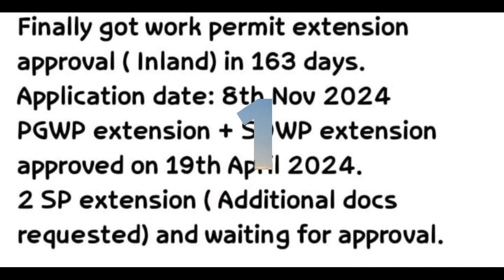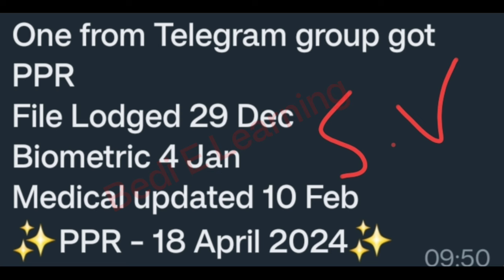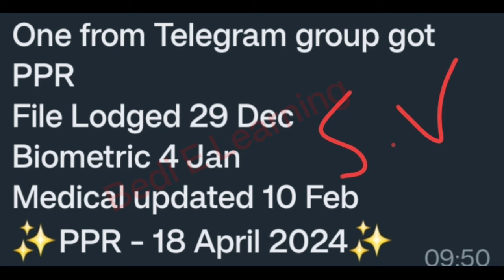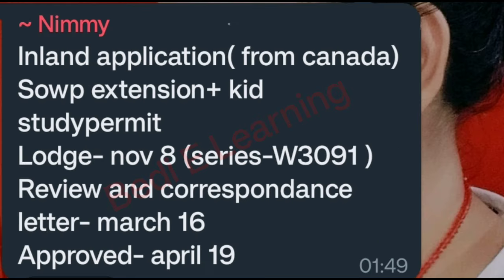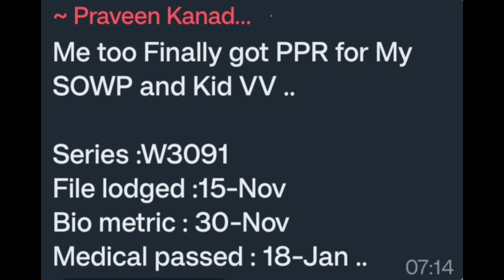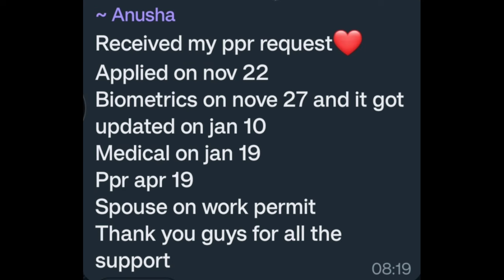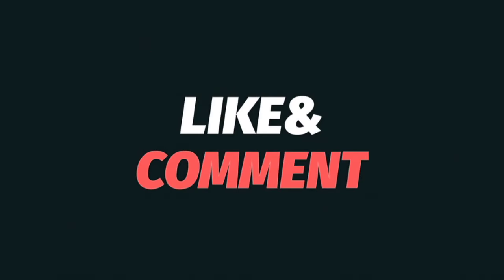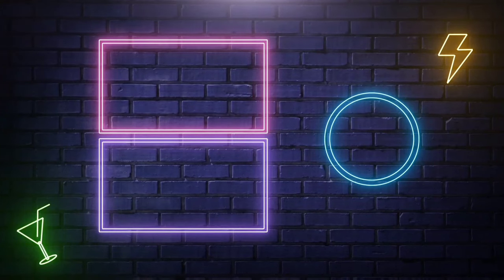20-21 April ppr request timeline | Today's ppr request timeline canada | Latest Canada PPR part -1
20-21 April ppr request timeline | Today's ppr request timeline canada | Latest Canada PPR part -1

Canada ppr today

Latest Canada ppr

Canada ppr today

Latest Canada ppr

Canada visa

Nepal to Canada

Nepal ppr

IRCC Nepal

Canada ppr timeline today

Canada ppr timeline April

ppr canada update,

ppr canada update today,

ppr canada study visa, ppr canada latest,

ppr canada means,

ppr canada jan intake,

ppr canada visa,

canada ppr after refusal,

canada ppr after deferment,

canada ppr after biometrics,

canada ppr after bvl,

Canada ppr January

Canada ppr 2024

por request canada after biometric,

ppr request canada after medical update,

ppr timeline in canada, after ppr canada, ppr

after biometrics canada,

canada bmber,

canada ppr delay,

canada ppr timeline,

canada por today, canada ppr timeline today,

canada ppr timeline latest,

canada ppr speed,

canada ppr request,

canada ppr latest,

canada ppr timeline non sos,

india to Canada ਫਲਾਈਟ

Canada sowp ppr timeline today

Canada sowp and study visa ppr timeline

permit canada, spouse open work permit

canada, canada spouse open work permit, latest

ppr timelines, spouse visa canada,s vlogs

canada, canada work visa, pprs updates, spouse open work permit canada latest news, canada

spouse visa open work permit, canada pprs,s

vlogs canada pprs, spouse open work permit,

Bedi e learning